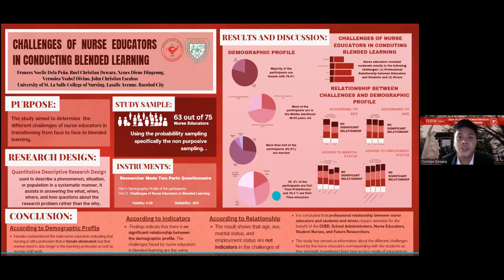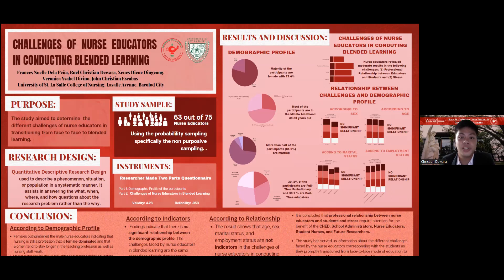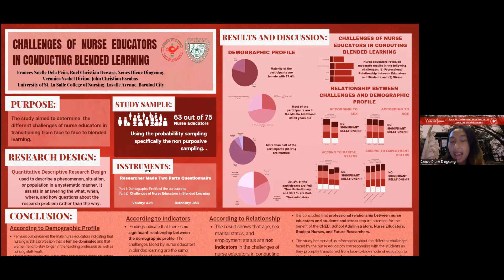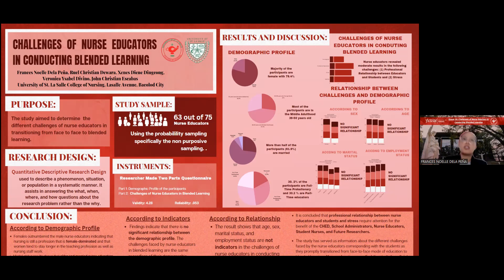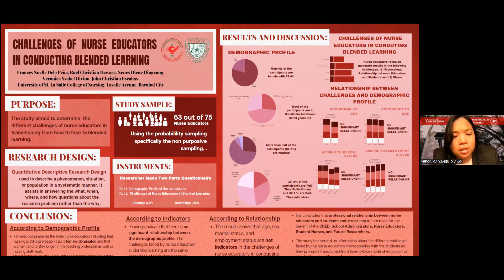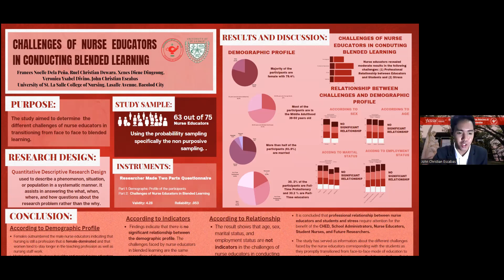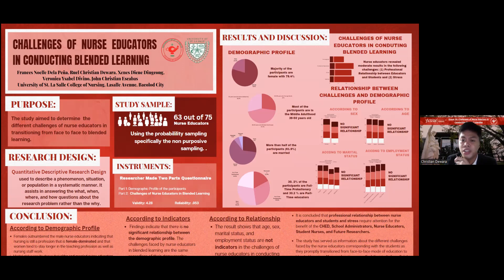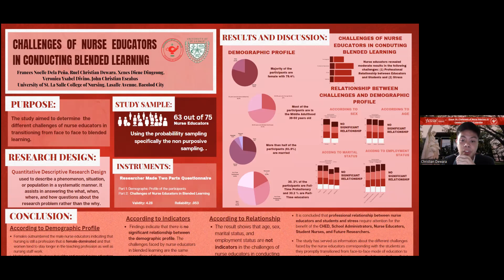USLS CON 3rd Student Research Colloquium Poster Entry #38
Nursing Research Poster Presentation Title: CHALLENGES OF NURSE EDUCATORS IN CONDUCTING BLENDED LEARNING

Authors:
Frances Noelle Dela Pena
Ruel Christian Dewara
Xenes Diene Dingcong
Veronica Ysabel Divino
John Cristian Escabas

Adviser:
O-Jay Jimenez, RN, MN, PHD.
Rica Flores, RN, MN.